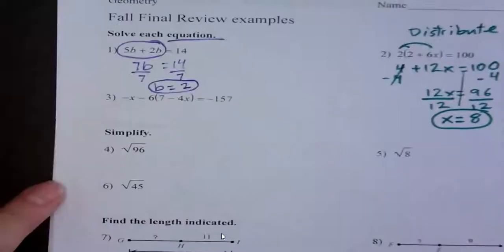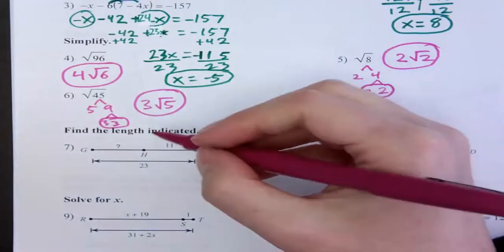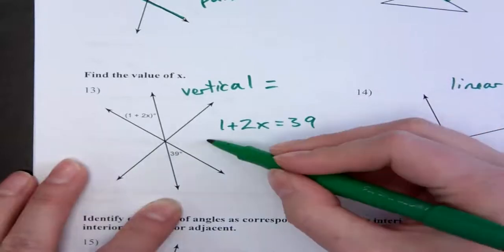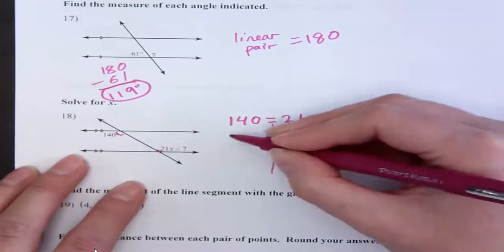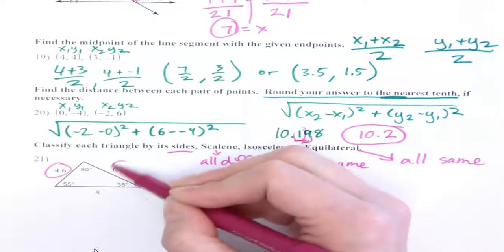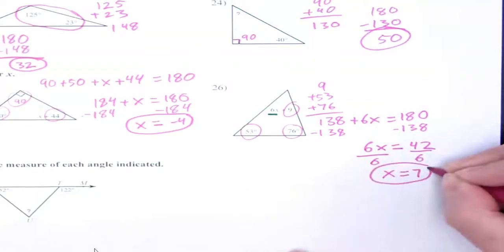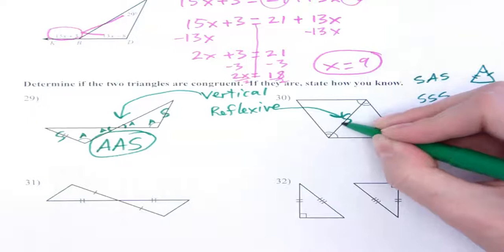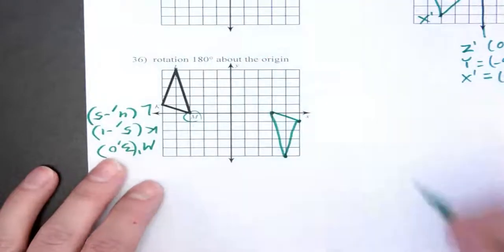Fall Final Review 2019